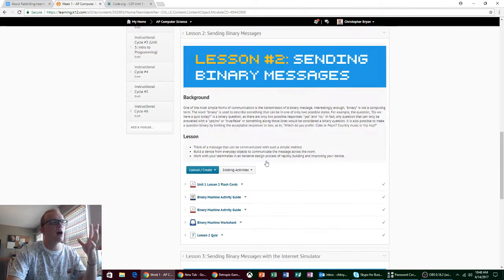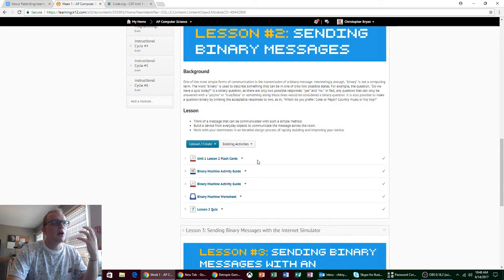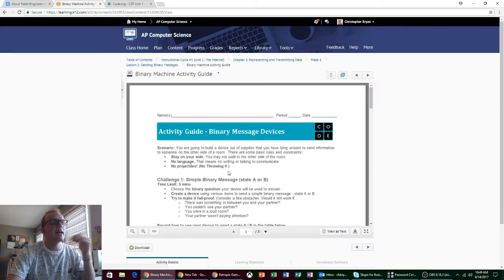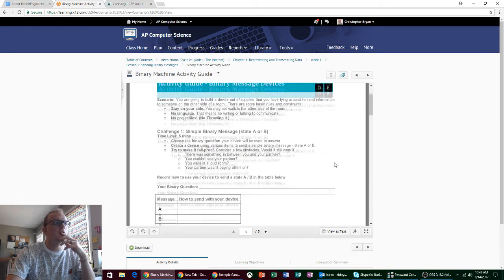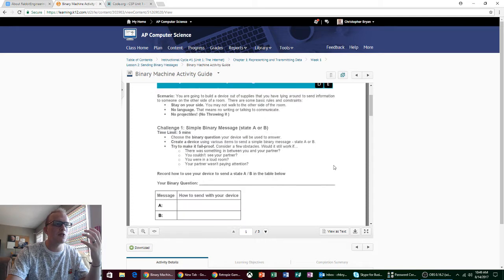Unit 1 Lesson 2 Sending intro Binary Messages